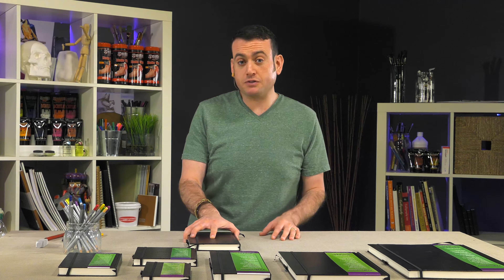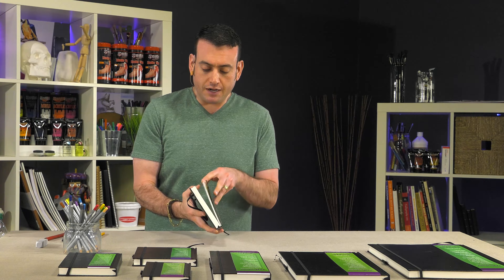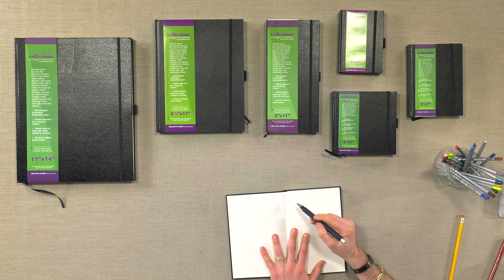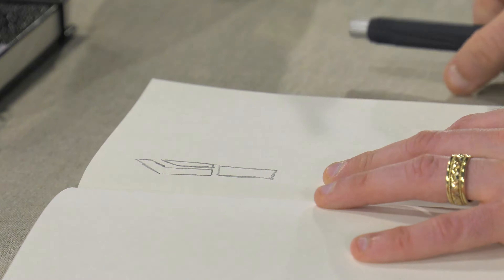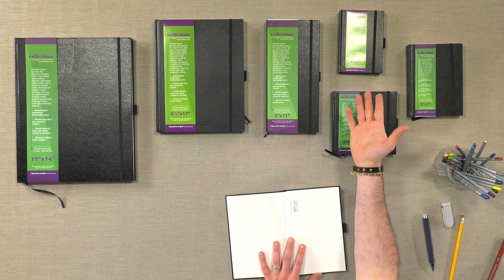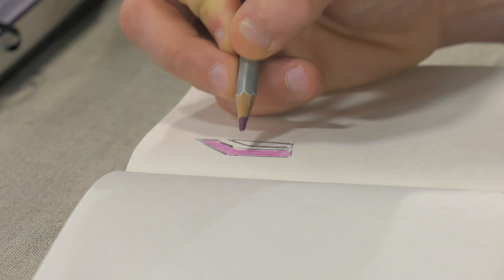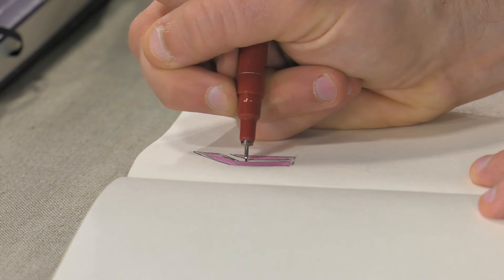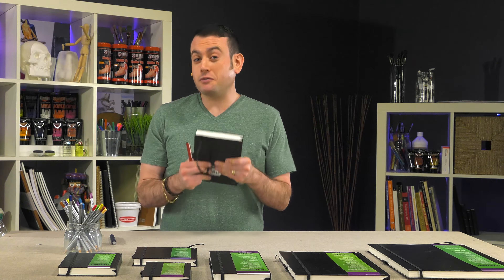Reflexions Bound Sketchbook - Product Demo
Reflexions Hardbound Sketch Books - Expertly Bound Journals With Premium Acid-Free Light Cream Colored Paper

Key Features:
Expertly hard bound journals
Premium acid-free light cream colored paper
110 gram (70 lb) weight
80 sheets (160 pages)
Fine even surface texture
Black embossed leatherette exterior
Elastic pen, pencil or marker loop
Exterior elastic band to keep book sealed when not in use
A page keeper ribbon to quickly access works in progress